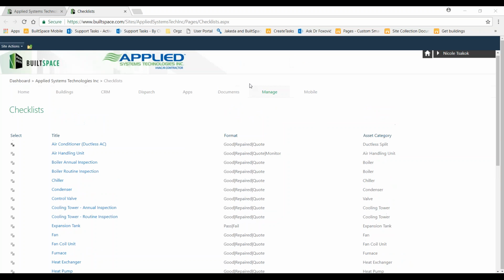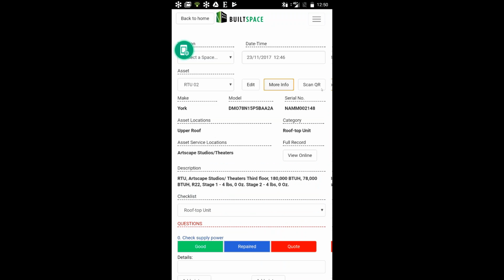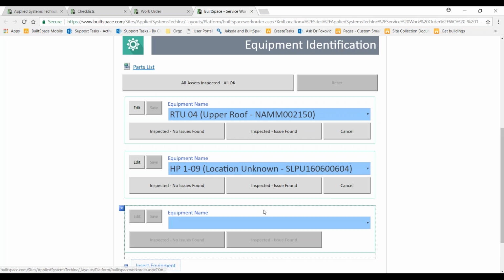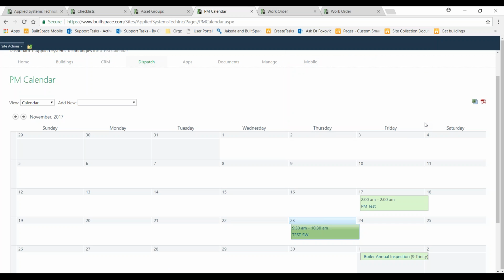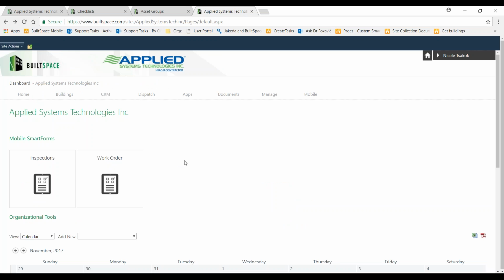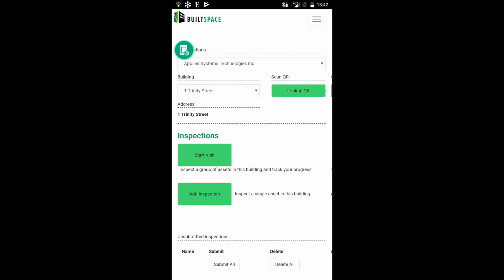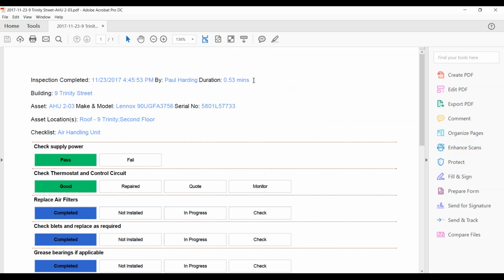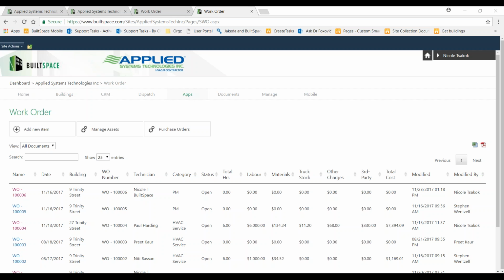Applied Training session 2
Welcome to BuiltSpace!